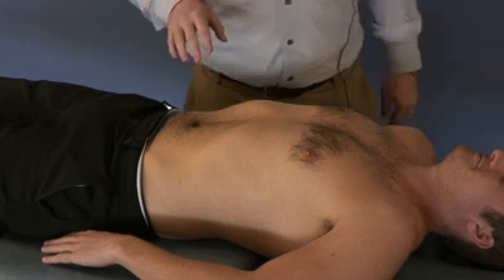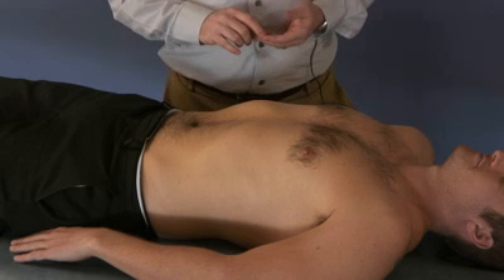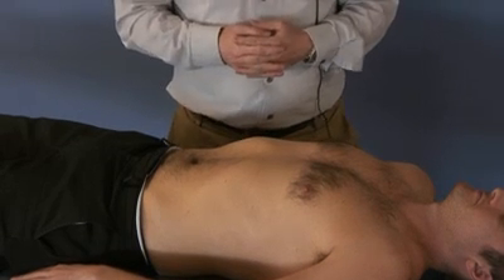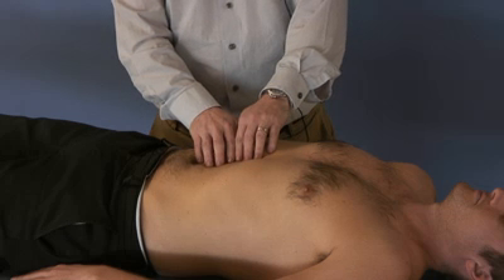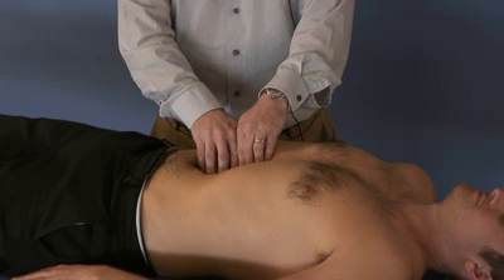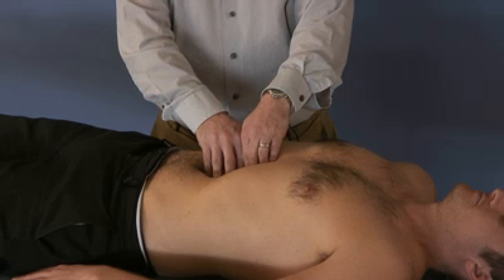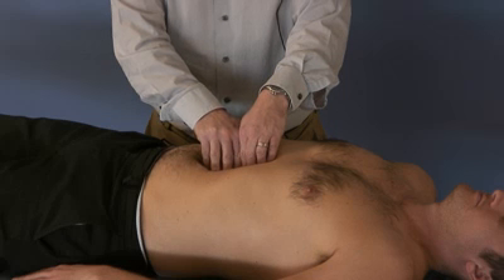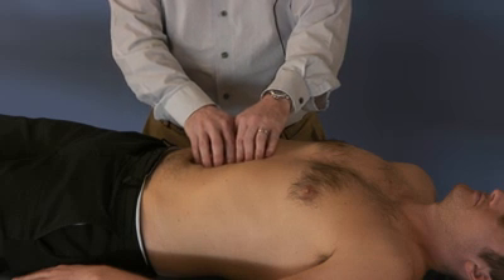Linea Alba Release/Collateral Ganglia Inhibition